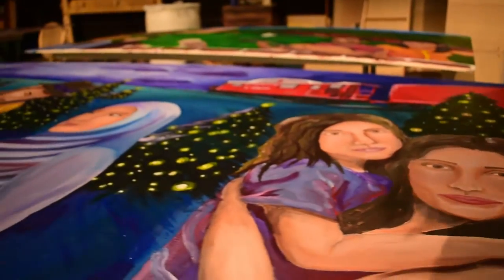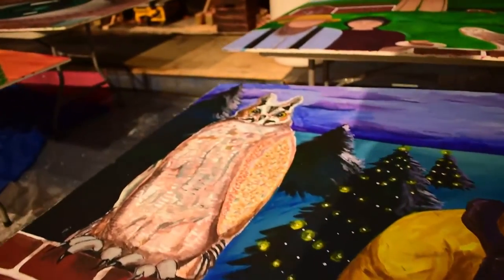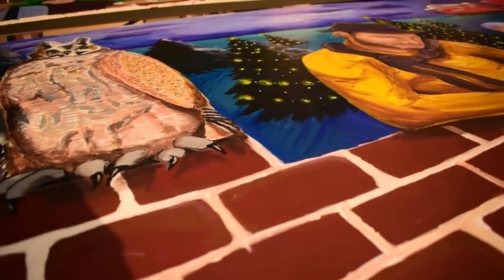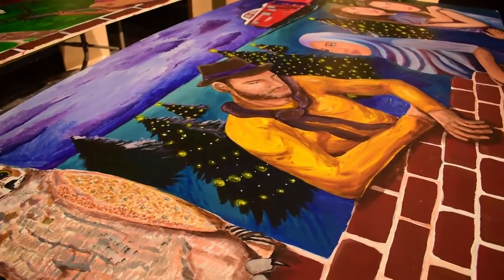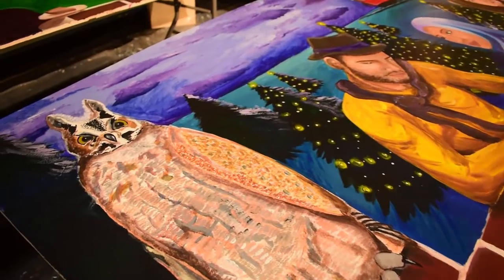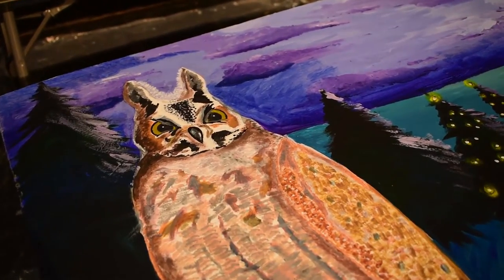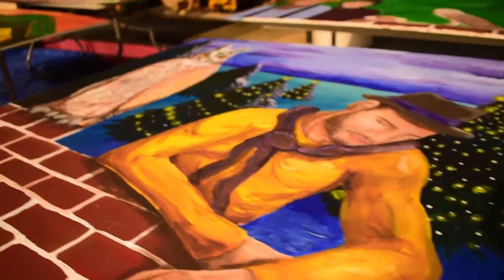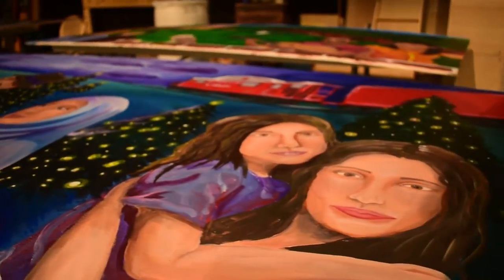Panel 1: Tree Lighting